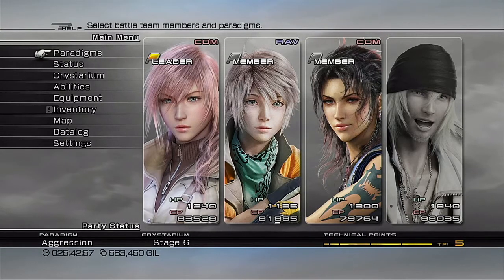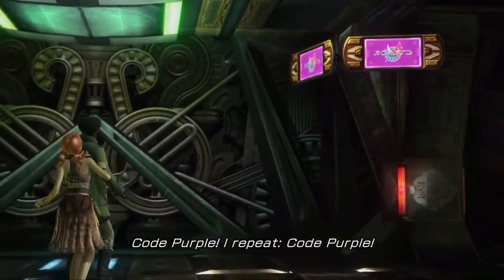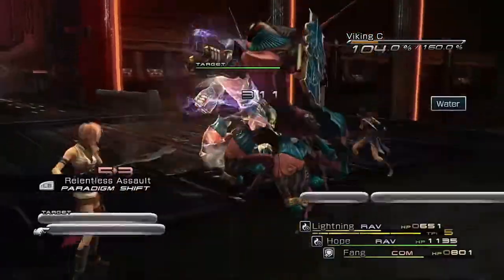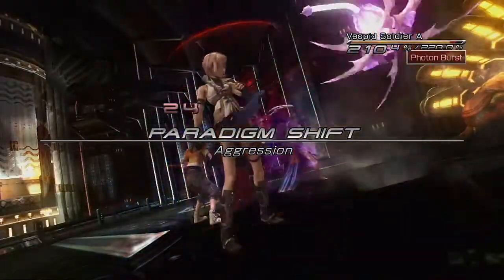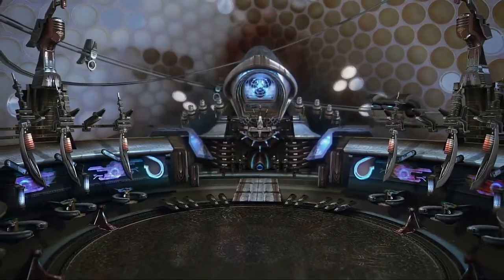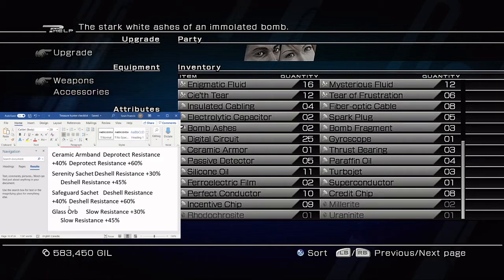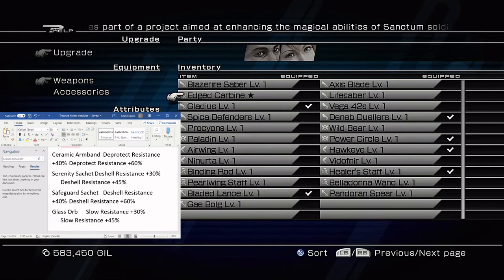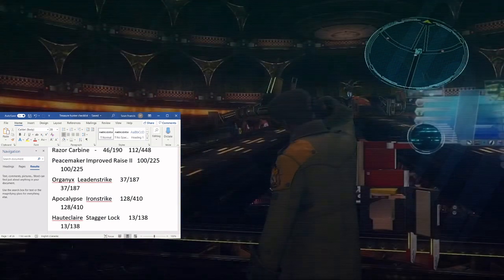Let's Play Final Fantasy 13 (Part 15) 100% Denting the Treasure Hunter Achievement!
We make some progress through chapter 9 and go through more of the Palamecia, but more importantly we upgrade some weapons after doing a little bit of grinding. We also use our first catalyst and obtain the Helter-Skelter! We made our first step into obtaining the Treasure Hunter achievement!